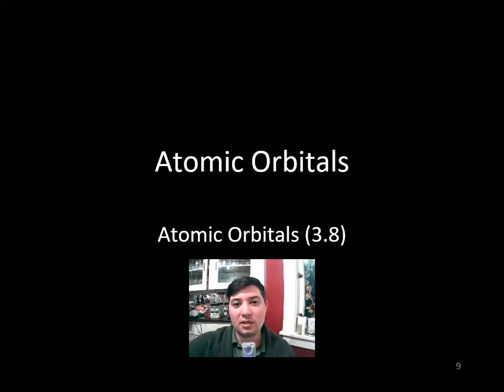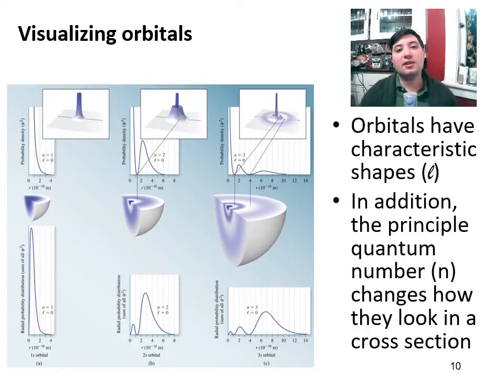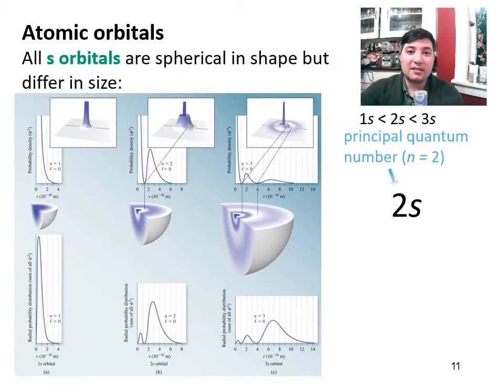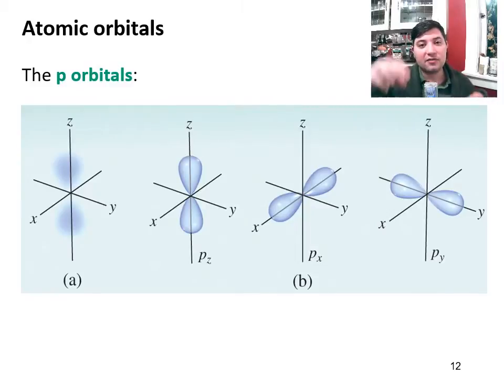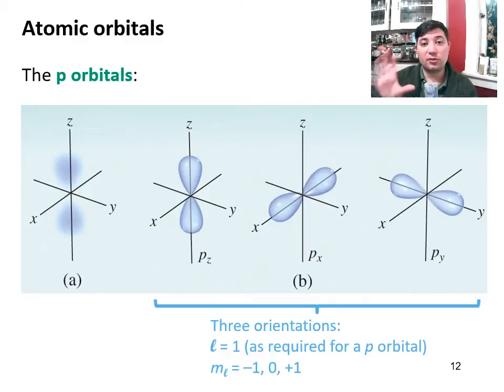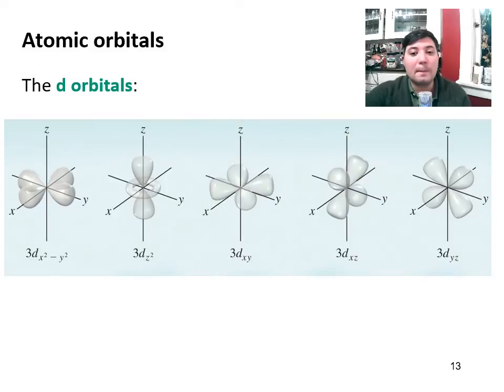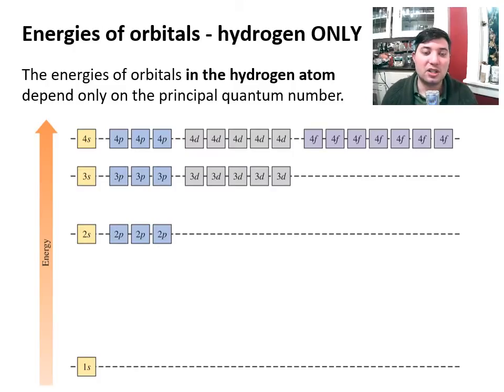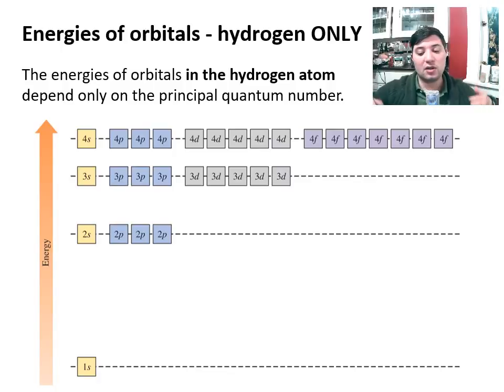C7. (2/5) Atomic Orbitals